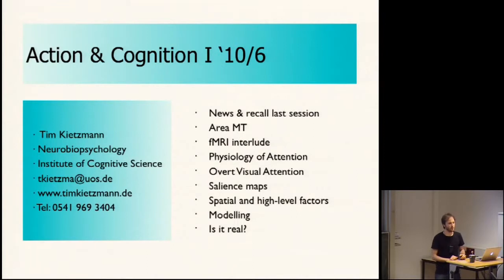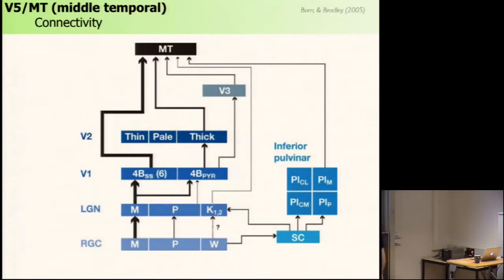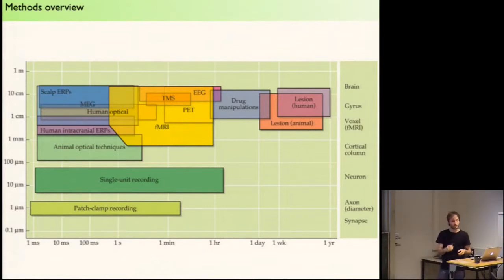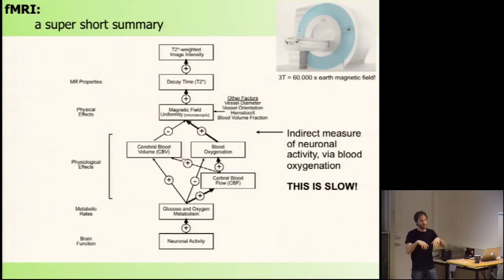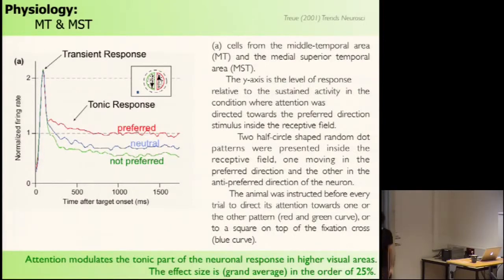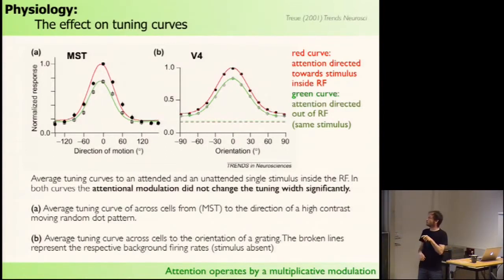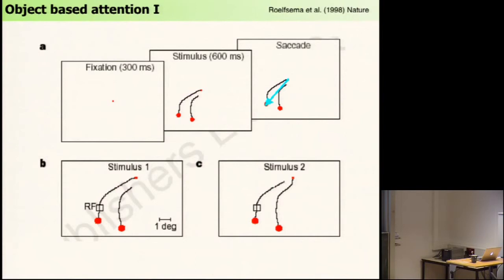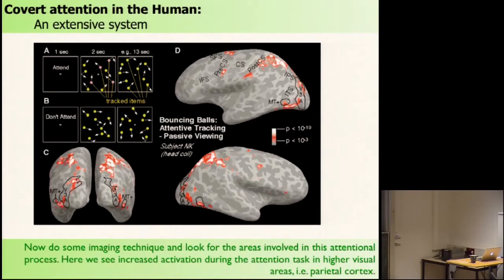06. Video Action and Cognition WS 12/13 - Saliency map - unistreams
6. Video der Lehrveranstaltung "Action and Cognition" von Prof. Dr. König von der Universität Osnabrück aus dem Wintersemester 2012/13.

Das sechste Video der Veranstaltung beschäftigt sich mit der Existenz von Salienzkarten im Gehirn.